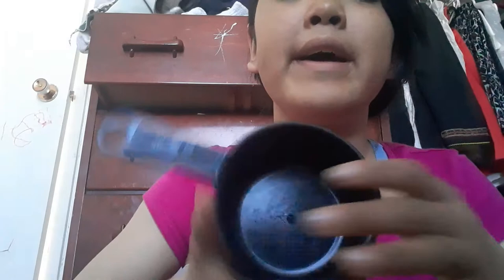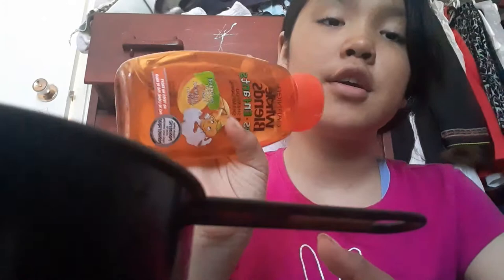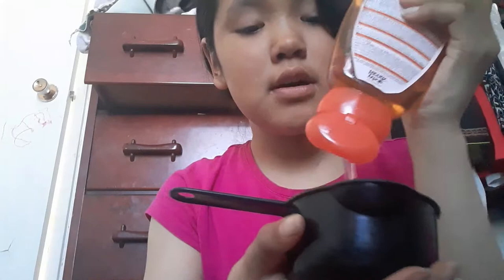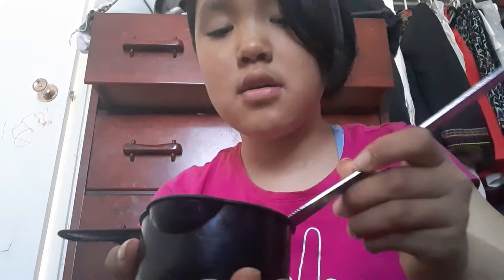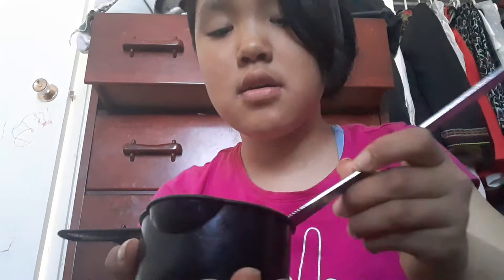2 ingredient slime 2-1 shampoo + salt slime come back for part 2.